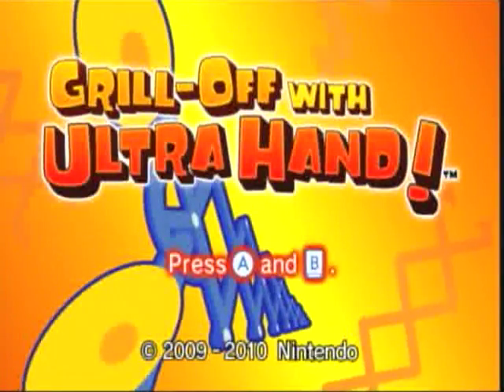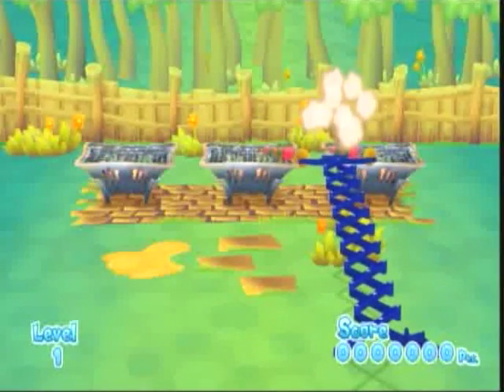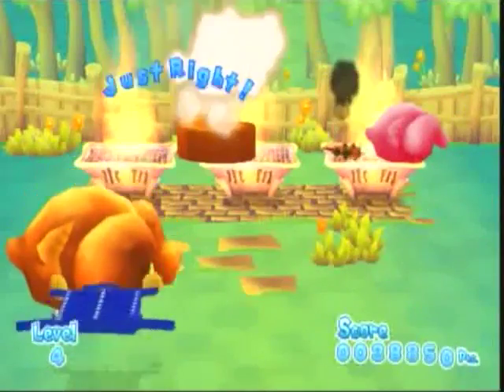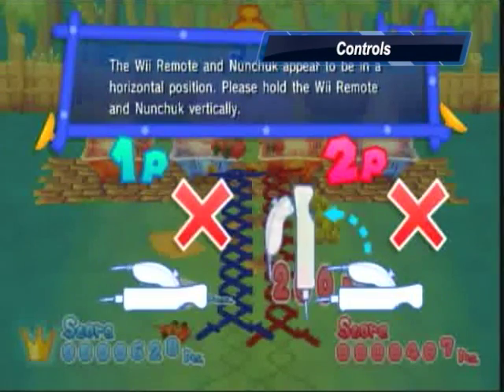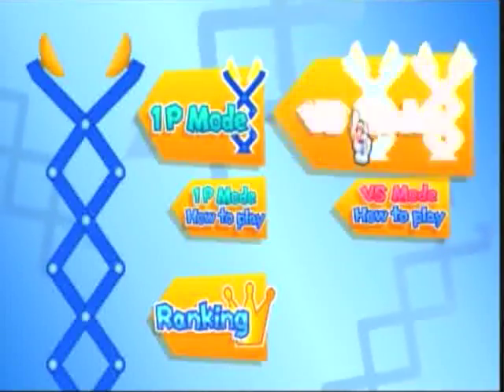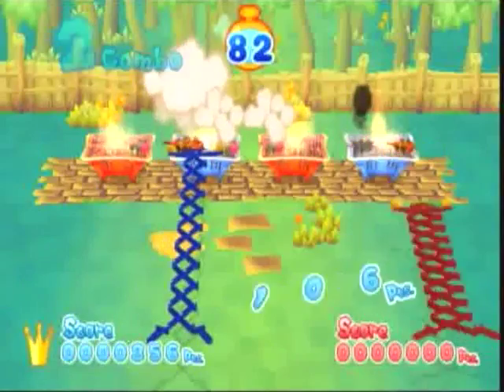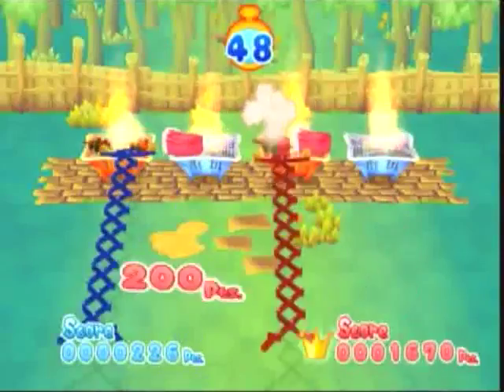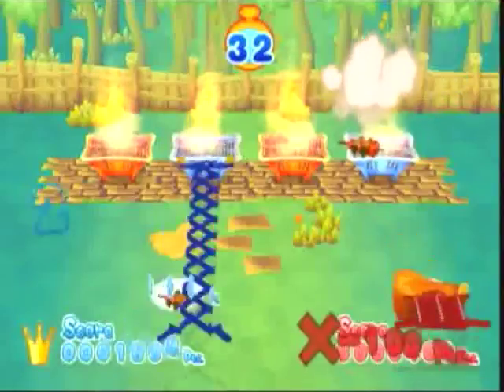Review • Grill Off With Ultra Hand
Trevor reviews GRILL OFF WITH ULTRA HAND, a Club Nintendo-exclusive Wiiware title.